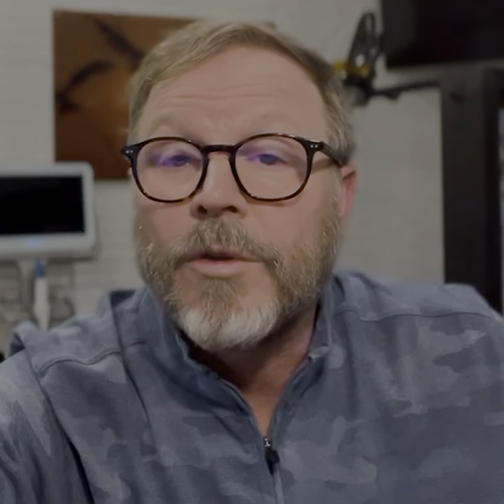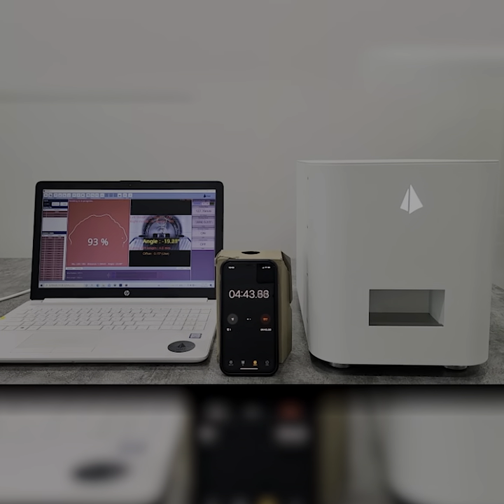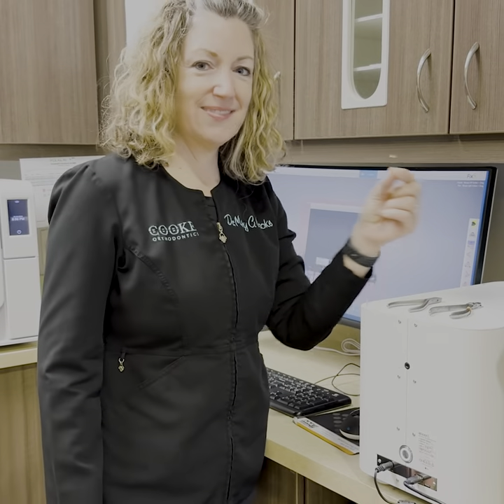YOAT Wire Bender II